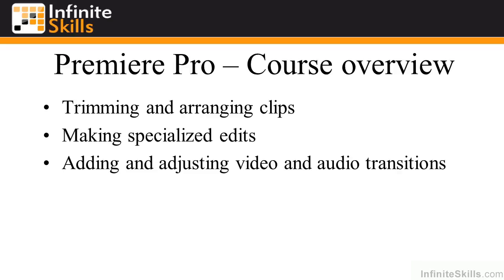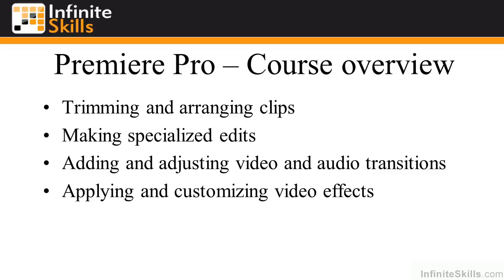58838 001 0101 Course Outline